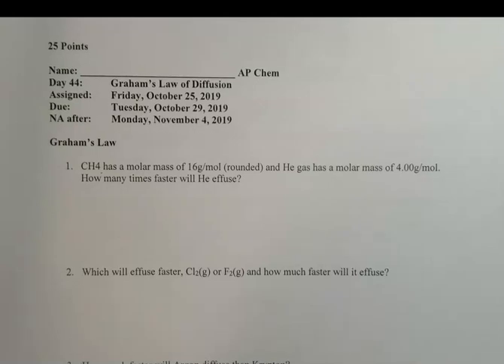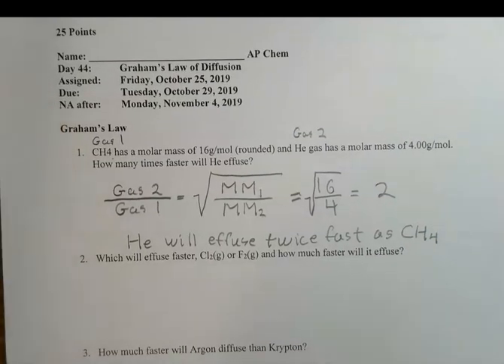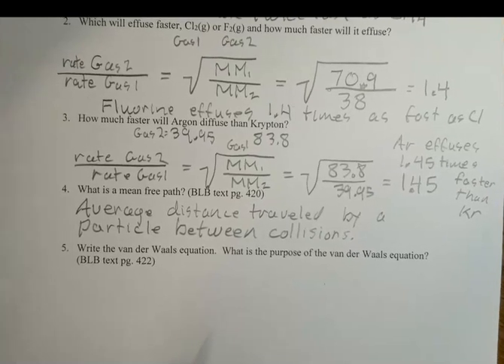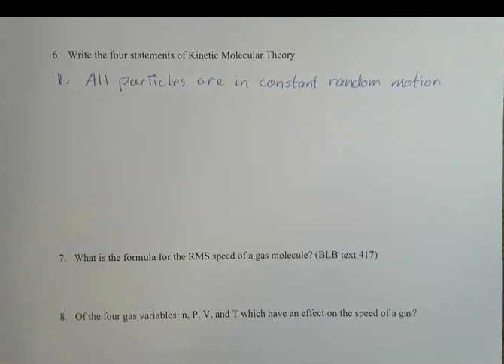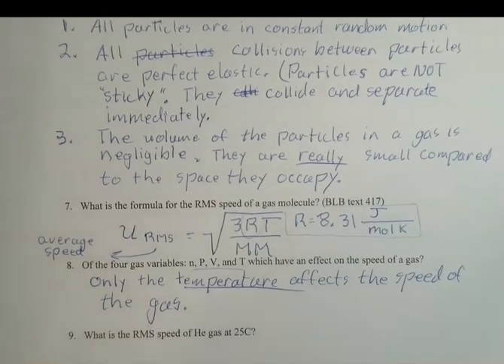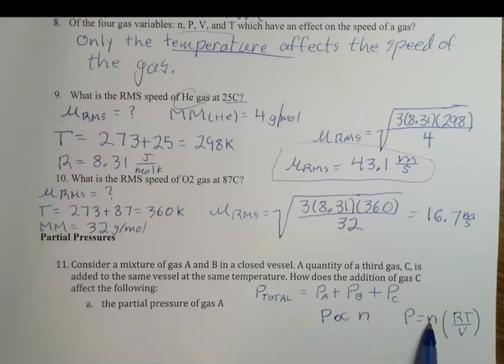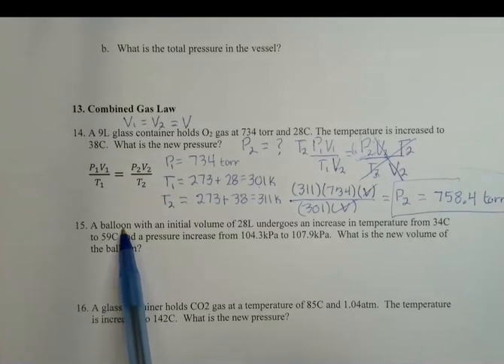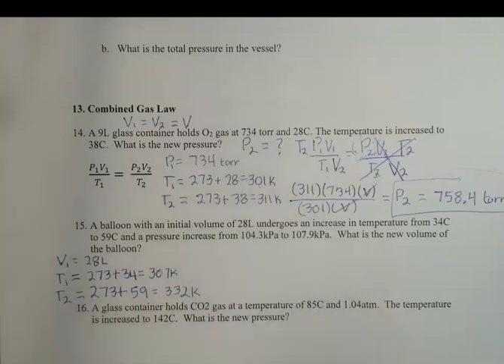Day 44 Grahams Law